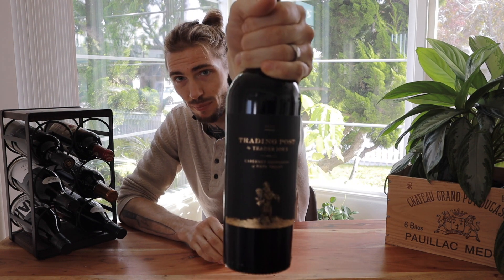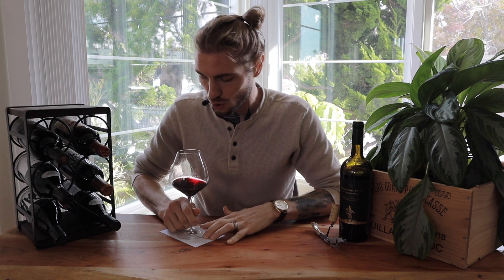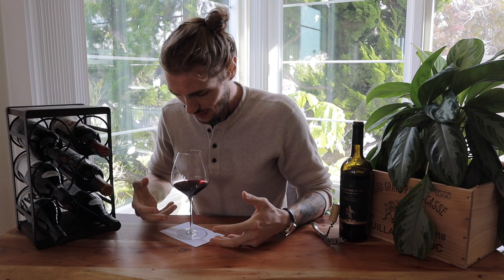Trader Joe's BRAND NEW OFFERING - Trading Post Cabernet Sauvignon Wine Review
It's about time I posted again, at it's still red wine season, and why not keep trying crowd favorite Trader Joe's wine! This Cabernet was pretty good, but for the $20 dollar price tag is it worth it? Check out the full video and see if this Cabernet Sauvignon would be a good wine for you!